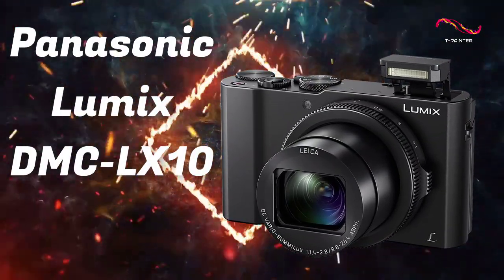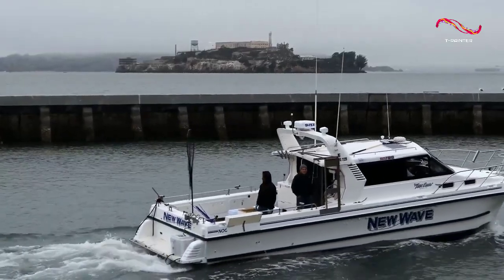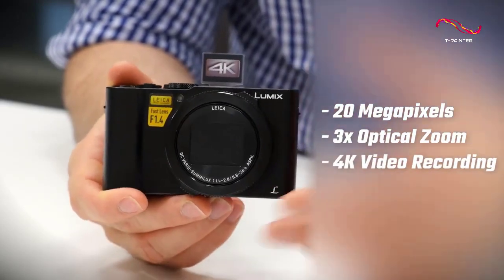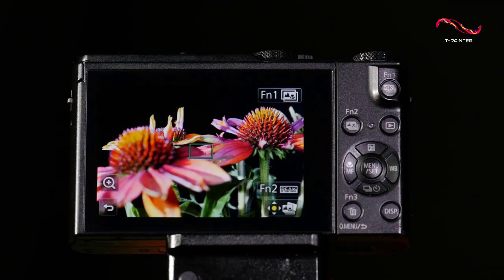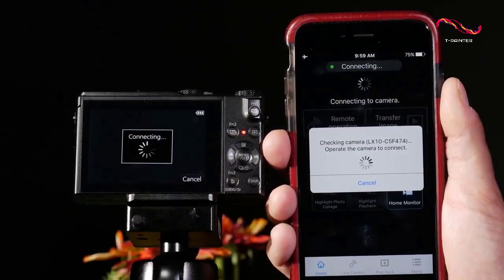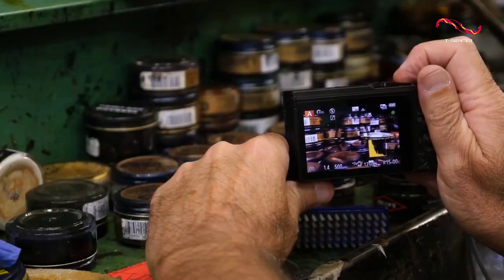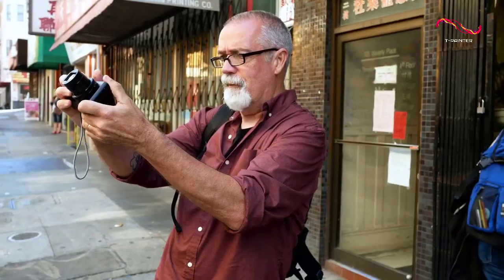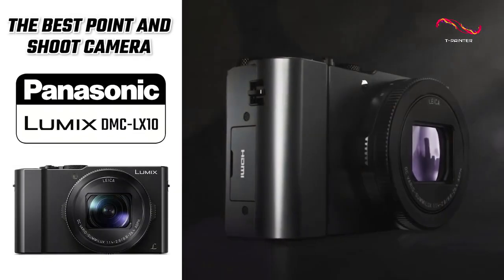Best POINT-AND-SHOOT CAMERA [ 2023 - 2024 ] | Panasonic Lumix DMC LX10